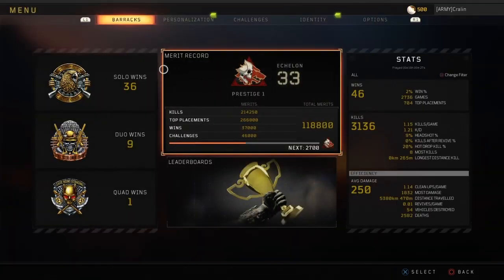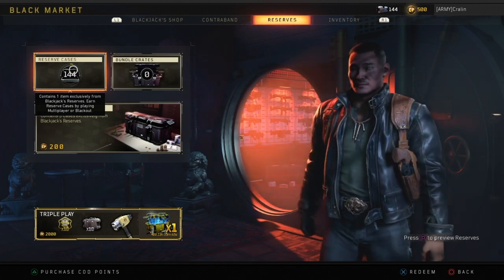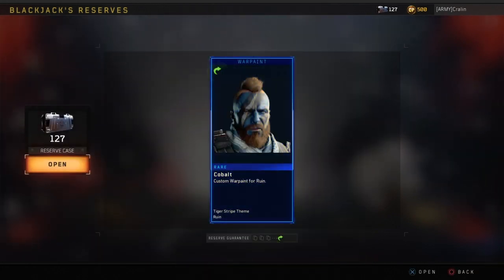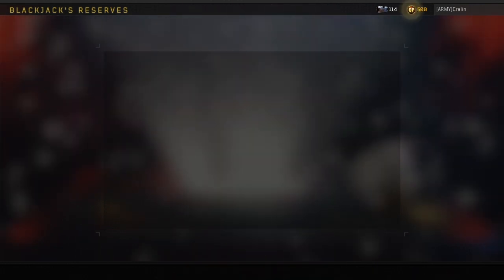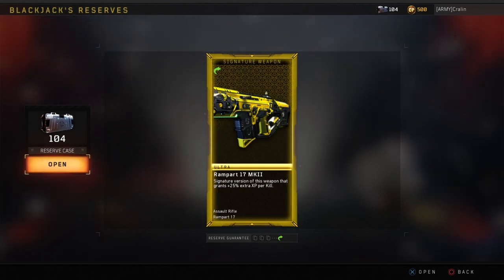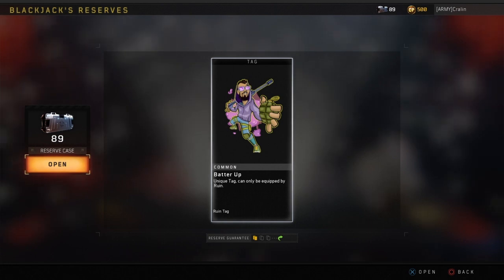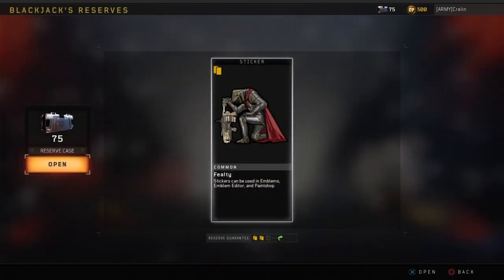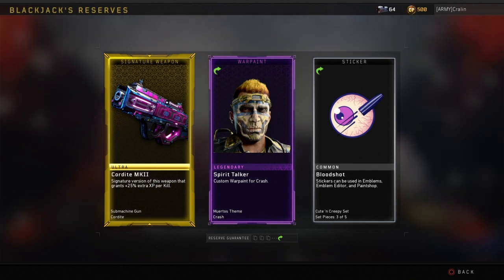FREE Weapon Crate and 80 Cases Opened - Blackout COD BO4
FREE Weapon Crate and 80 Reserve Cases Opened. OMG did I get some good stuff. Call of Duty Black Ops 4 “BLACKOUT” video by Camper Cralin…

Welcome to my NEW Series "This BLACKOUT BOY is FIFTY". I’m a Father who streams video games and I'm 50 years old. Yup, that's right, fifty years old and still gaming.  I'm not that good of a gamer anymore, but that doesn't stop me from trying.
I hope Yuze All enjoy my videos. I'll try to make up for my slow game playing with good clean live chat and lots of shout outs.
Thanx Cralin

I’ve been around the world as an ARMY Infantry Grunt Soldier involved in many things both good and bad. So I know a thing or two about stuff. Family Friendly Channel when playing solo. Check out our Amazon Store Page and our other two channels. Links are below. Fortnite and Blackout are my favorite games at the moment.

(Here you can purchase all the cool things we use and product companies send us to open, test and review on this channel and my son’s channel “ColinsClub”)

SOME OF OUR FAMOUS QUOTES:
“Yuze All” I totally made this one up. When we lived in New York as a kid we said “yuze guys” and now that we live in Georgia people here say “y’all”. So I combined the two and came up with “Yuze All”. I know I know I’ve lost my marbles.

“Hola meine YouTube amici” That’s me saying hello in Spanish, my in German, YouTube in YouTube and friends in Italian. Here’s why. We’re part Spanish, I lived in Germany for two years in the ARMY, we have 3 YouTube channels and we are mostly Italian. I told Yuze All I’m nutz! Hahahaha

“Give More Love - Get More Love - ColinsClub” We made that up for our Pokemon channel.

“Jack of All Trades, Master of None” What my dad used to tell me when I was young. I was good at a lot of things, but not a master of one thing. Well I kind of take that back. I was a Champion BMX racer. I was ranked #1 in New York State and #16 nationally. I was even on ESPN 2. Wow right!

“Shut Up Dad” – While my son Colin opened Pokemon packs on his YouTube channel. I would be in the background talking a lot. Subscribers and Viewers would leave comments saying, “Tell your dad to shut up”! Soon after it became a popular phrase.

PoKeDad DaYz – I’m the father of a kid with a Pokemon channel (ColinsClub). So I made this name up for days when I vlog what I do on a normal day. Ya know, Mr. Mom type stuff.

"Monday Mix" - I open 12 different packs of Pokemon from 12 different booster boxes on my son's channel. COLINSCLUB.

“FLEX on the HATERS” – Something my meat head friends and I used to say in the gym when we were all pumped up working out? Back in the 1980’s and 1990’s. Hahahaha

CRALIN
LEBANON, GA 30146

Thank Yuze All and Have a Great Day!